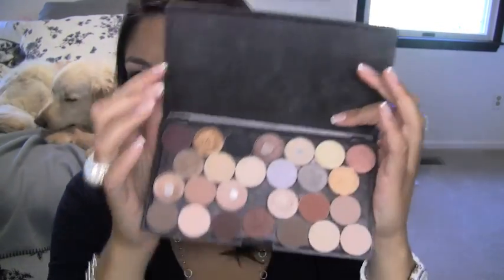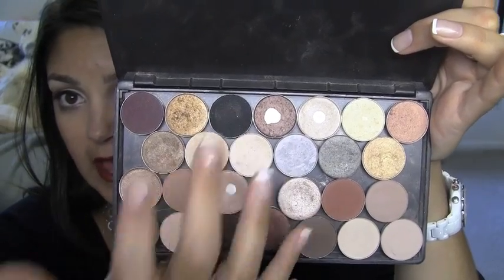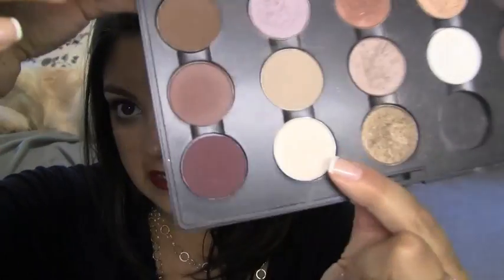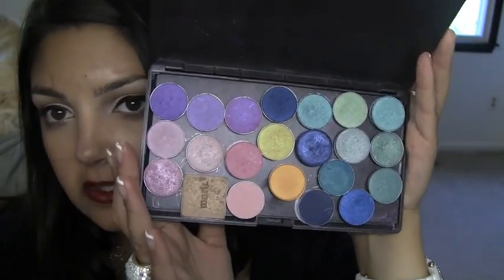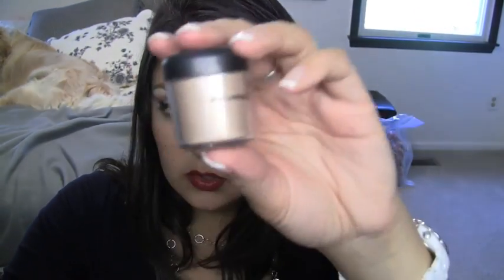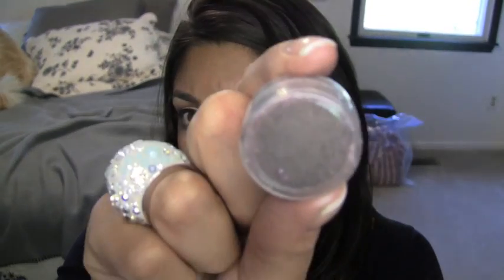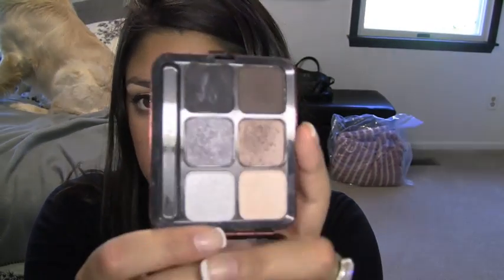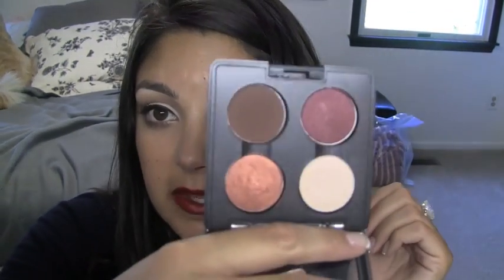MAC Eyeshadow Overview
Another oldie but goodie =)

The look I have on here is actually the Hollywood Pinup Inspired tutorial that I did =)